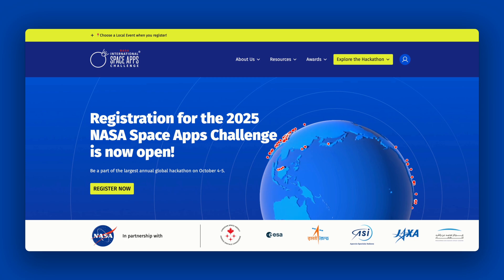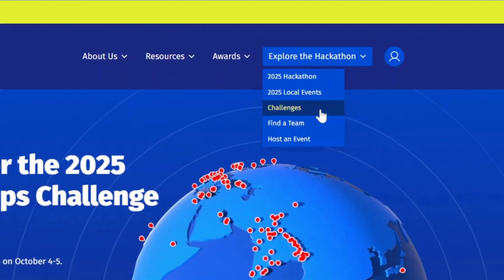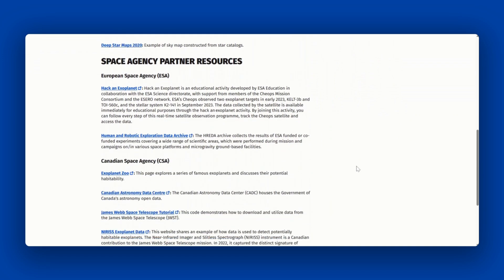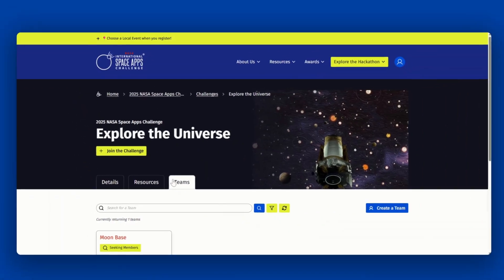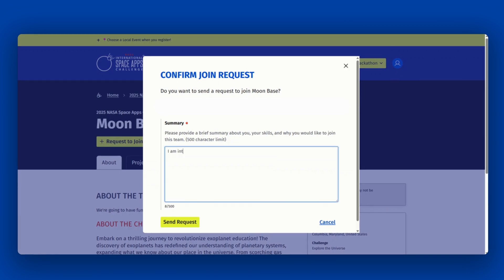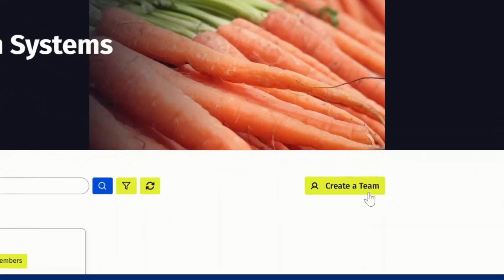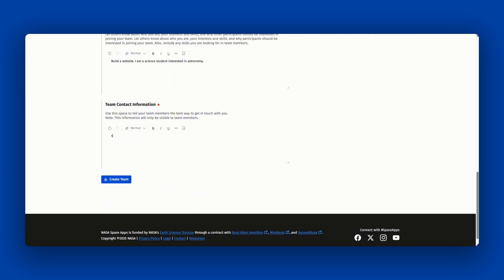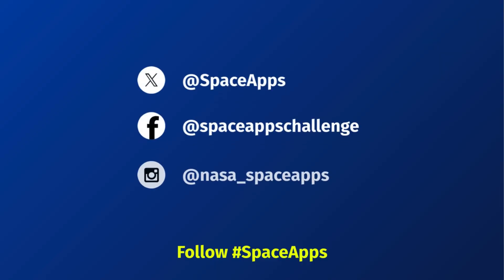Challenges and Team Formation | 2025 NASA Space Apps Challenge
This video walks you through selecting a challenge and forming a team for the 2025 NASA Space Apps Challenge.